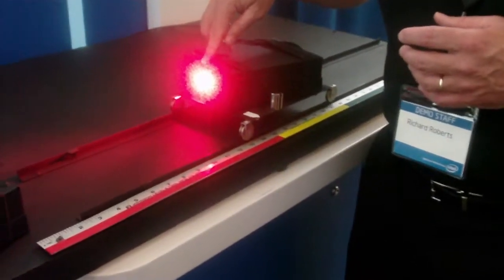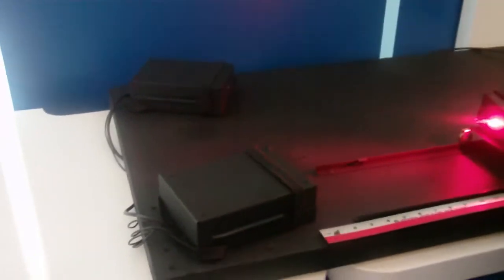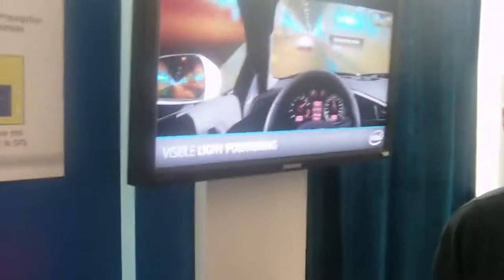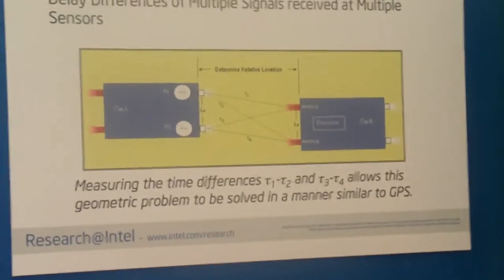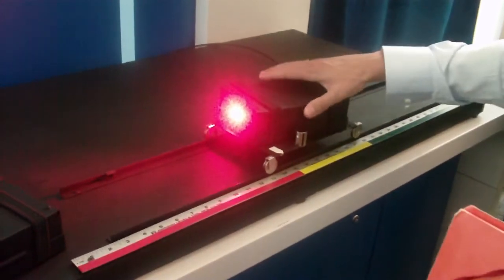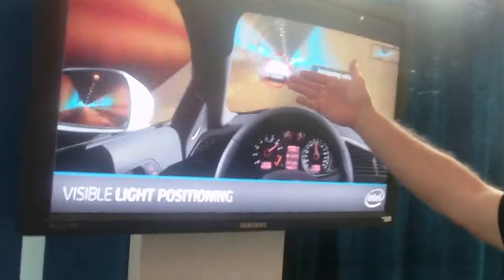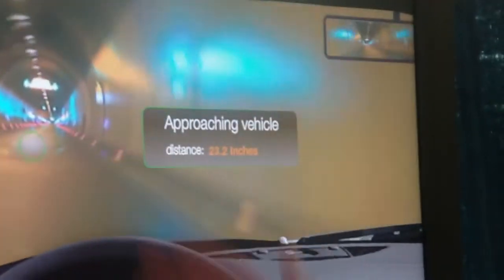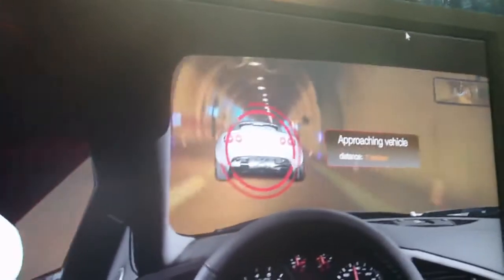Traffic Control LEDs from Intel on Greentech Media.mp4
LEDs can signal between cars to avoid accidents, calculate traffic